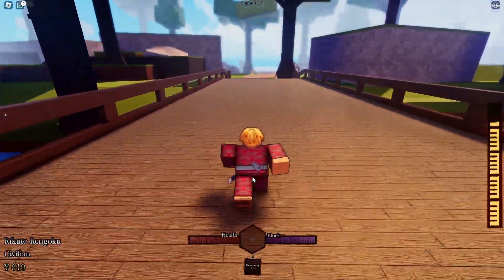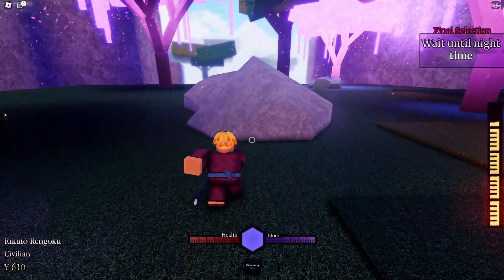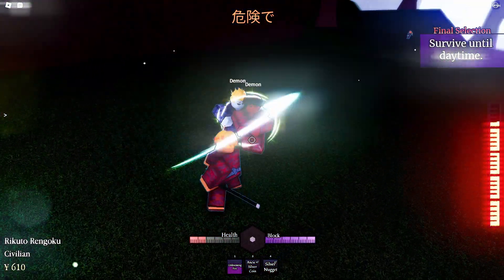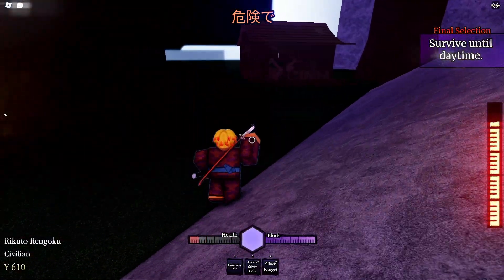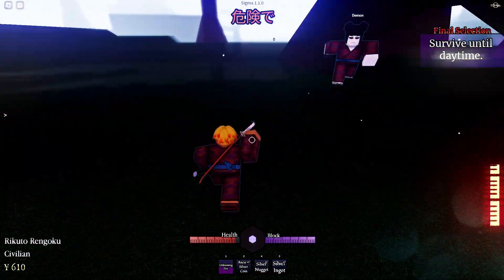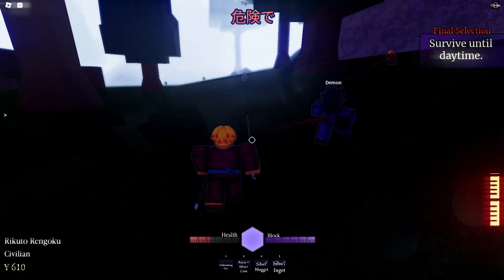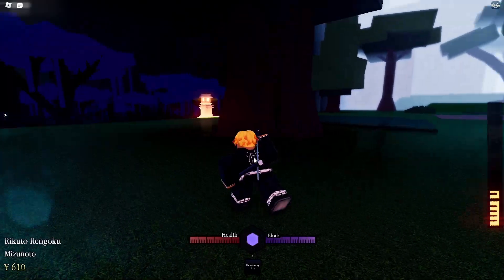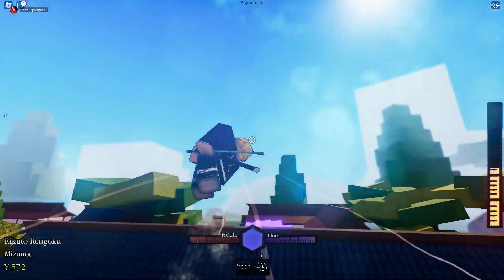Final Selection... | Wisteria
I Game I

I Socials I

I Music In Video I